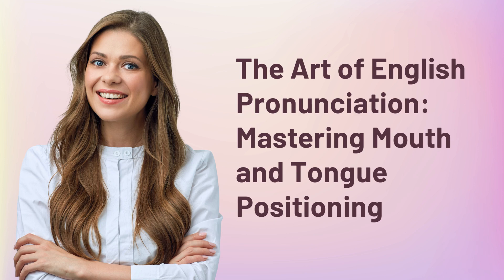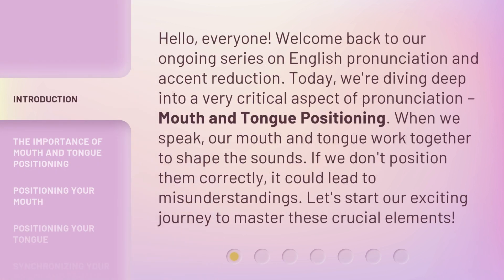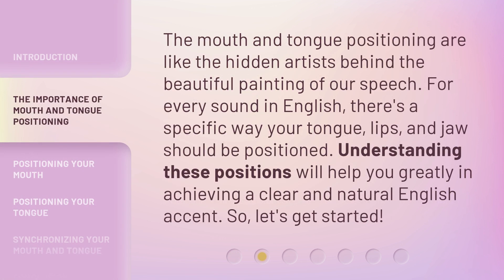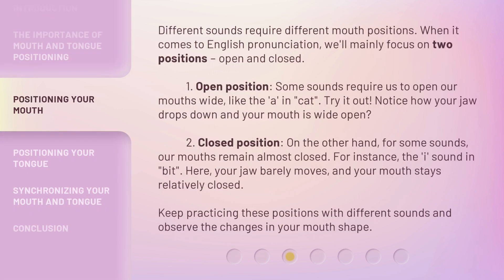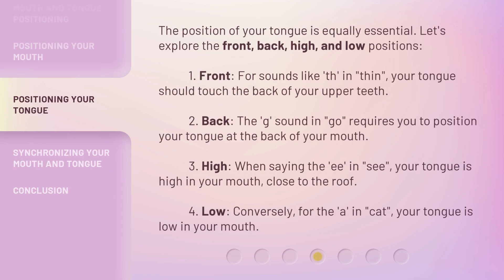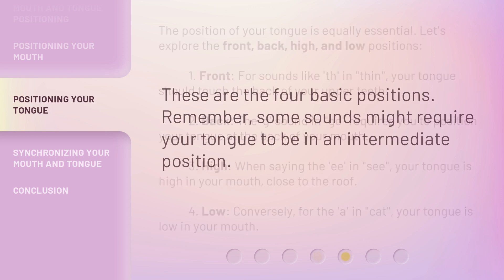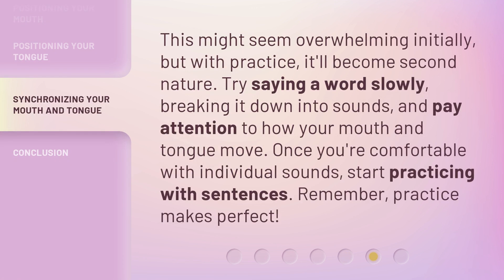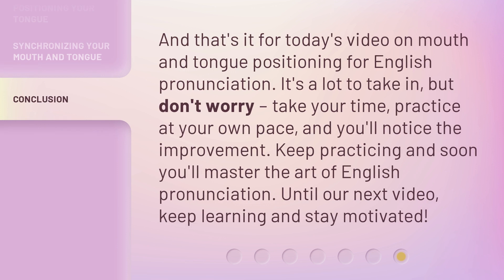The Art of English Pronunciation: Mastering Mouth and Tongue Positioning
Mastering Mouth and Tongue Positioning: Unlocking the Secrets of English Pronunciation • Discover the hidden art of English pronunciation by mastering mouth and tongue positioning. Learn how these crucial elements shape the sounds and achieve a clear and natural English accent. Dive into the importance of mouth and tongue positioning, explore different mouth positions, and uncover the secrets of tongue positioning. Start your journey to perfect pronunciation now!

00:00 • Introduction - The Art of English Pronunciation: Mastering Mouth and Tongue Positioning
00:40 • The Importance of Mouth and Tongue Positioning
01:06 • Positioning Your Mouth
02:00 • Positioning Your Tongue
02:57 • Synchronizing Your Mouth and Tongue